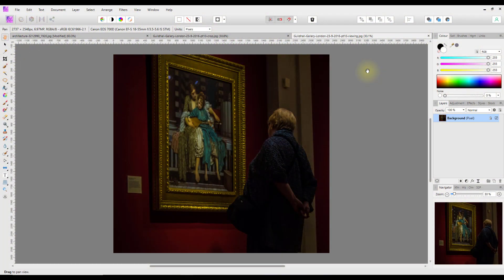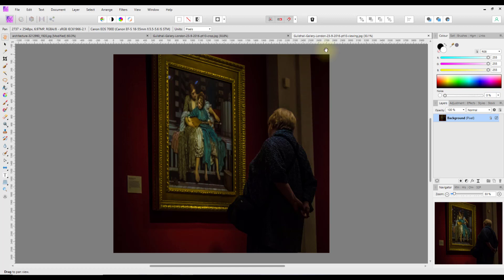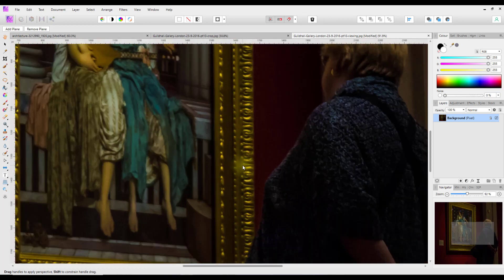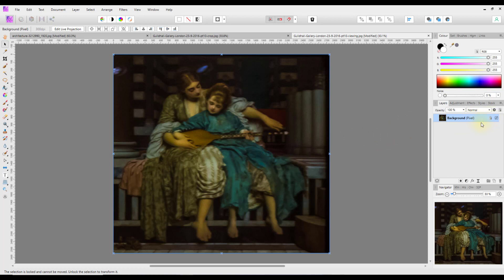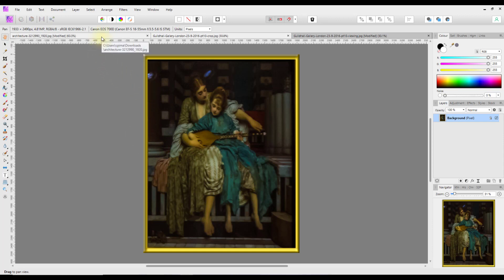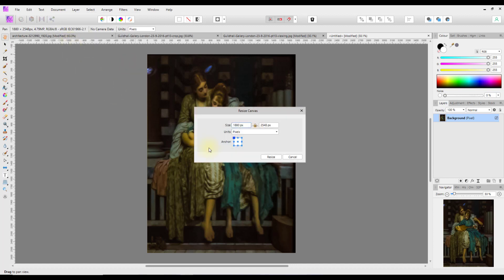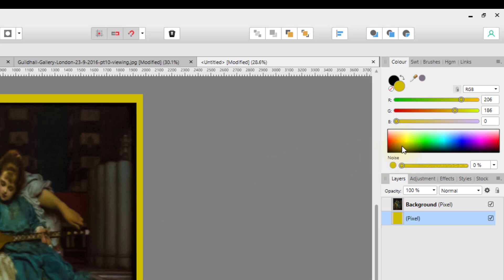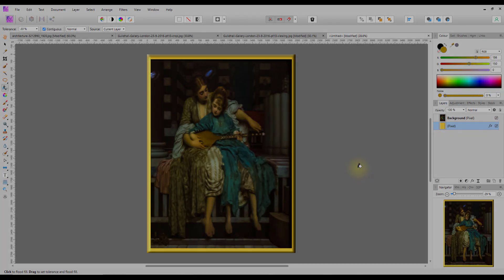Affinity Photo - Perspective Projection Crop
What do you do when the item you want to crop is at an angle and the crop tool is of no real use?
You use the Perspective Projection tool. This isn’t really the use of this tool, but if it helps get what you want from an image, then use it.
I also show how to add a fairly basic frame to the image I cropped from the original image.